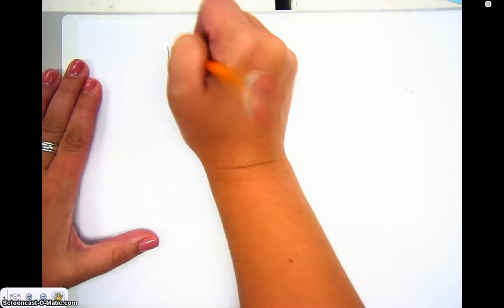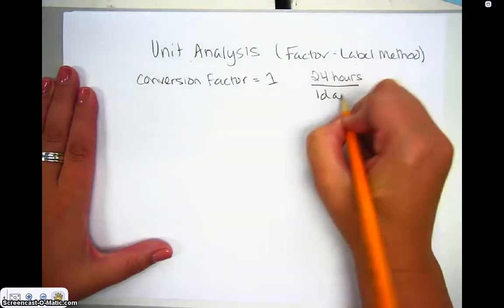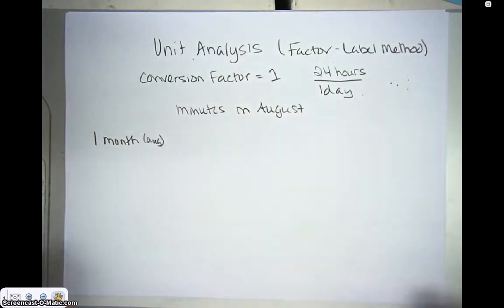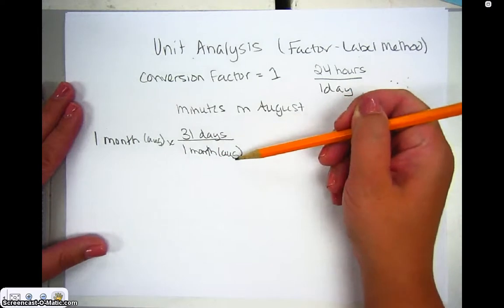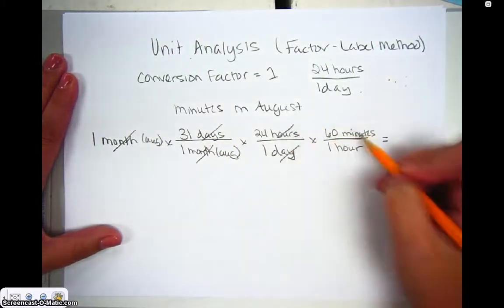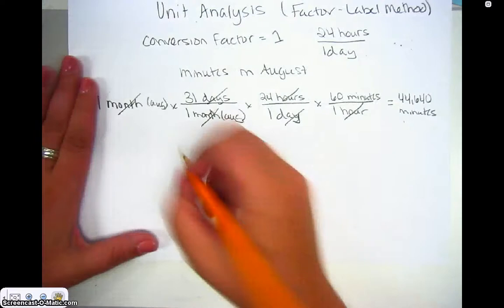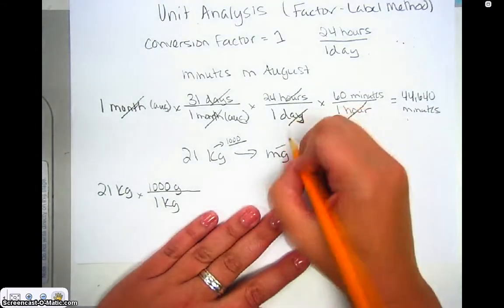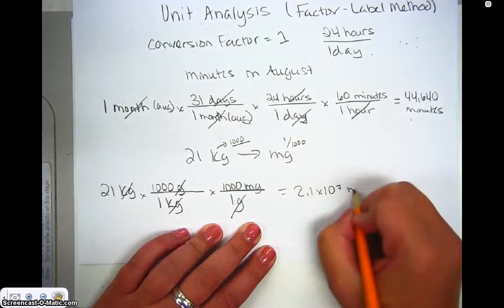Video 1 7 Unit Analysis